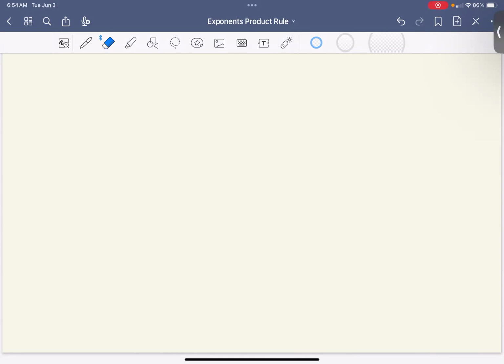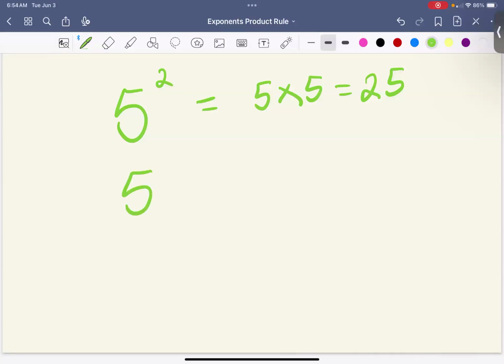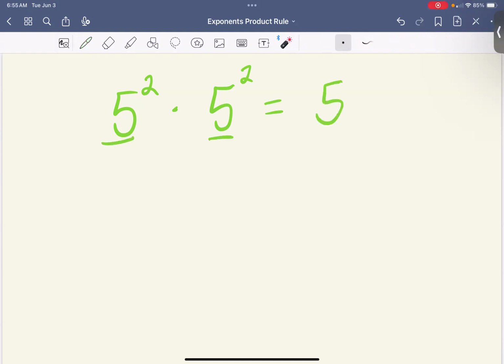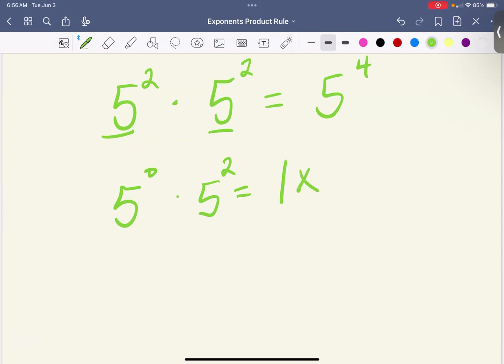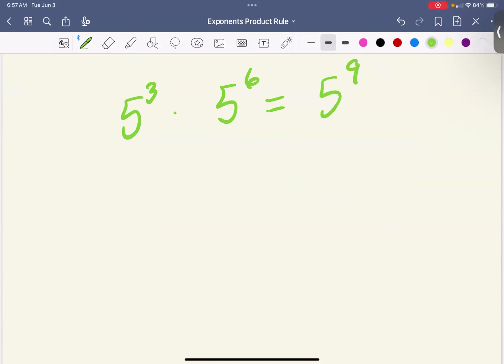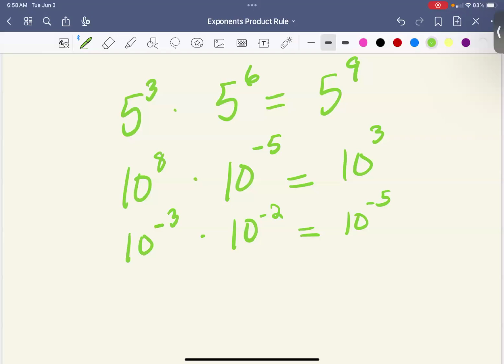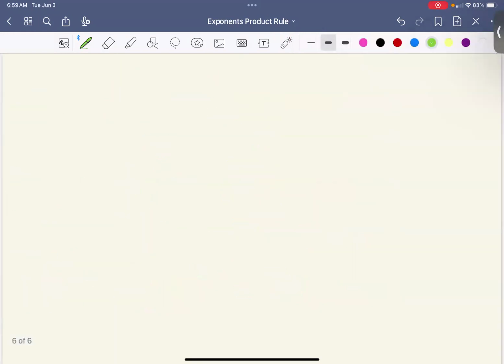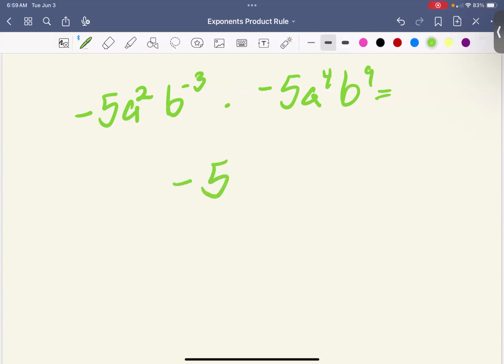Product Rule of Exponents | Quick Math Trick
In this video, I break down the Product Rule for Exponents in a simple and easy-to-understand way. If you're multiplying numbers with the same base, you just add the exponents—but what happens when those exponents are negative or mixed? I explain how to handle all the cases:
✔️ Positive + Positive
✔️ Negative + Negative
✔️ Positive + Negative